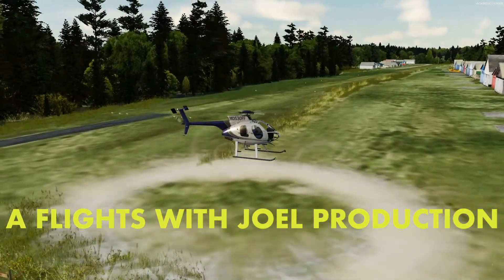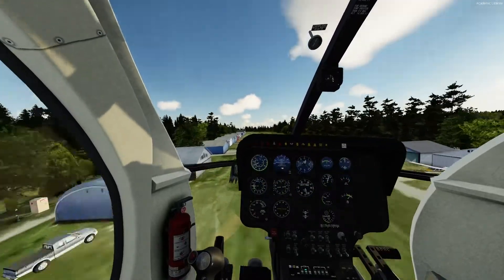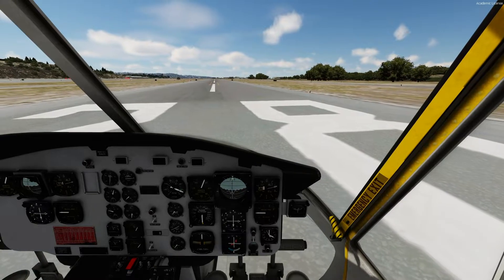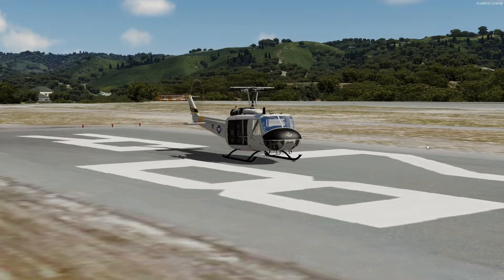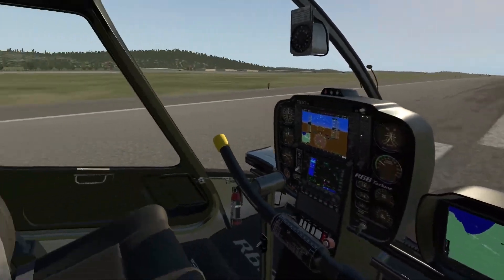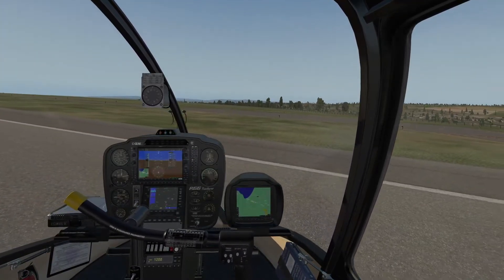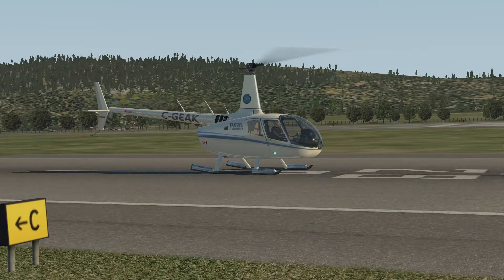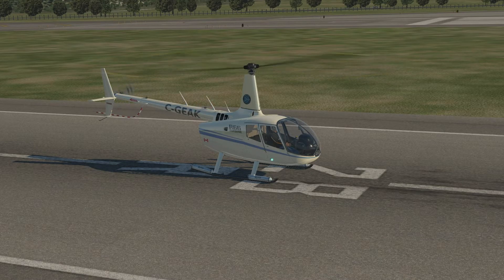P3D V5 and X-PANE 11.50b10: HOW I LEARNED TO HOVER IN A FLIGHT SIM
P3D V5 and X-PANE: HOW I LEARNED TO HOVER IN A FLIGHT SIMULATOR. A short video on one of the techniques I used to learn to hover in a flight simulator. Take your time, keep practicing and remember each control movement effects everything else.

P3d V5/ORBX Monterey/Milviz UH1
X-Plane 11.5Ob10/VCSCYLABS R66

 If enough people have an interest I will continue with more how to examples.

For a lot more about helicopters in flight sims visit: helisimmer.com or check out the FaceBook group.

This is NOT a comparison video or P3D VS whatever. I think is just more fun to fly and stop worrying about witch sim is the best. (Flight Simulator 2020 is going to blow everything away anyway, right?)
There is no doubt X-Plane has better helicopter physics, but there are still some things I prefer in P3D.

32 gb DDR4 3000
i7-7700 @4.2g
ZOTAC GeForce GTX 1080 Mini 8GB GDDR5X
Windows 10 pro 1909
1tb SSD
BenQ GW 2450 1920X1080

Old Saitek Cyborg Evo with spring cut down
Saitek Pro Flight Rudder Peddles.